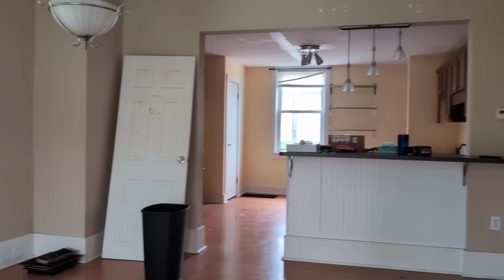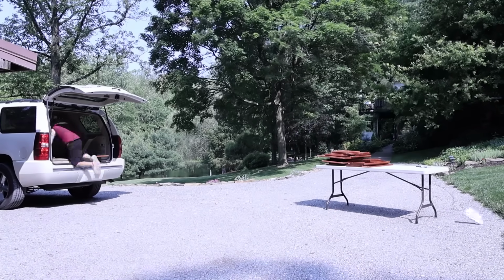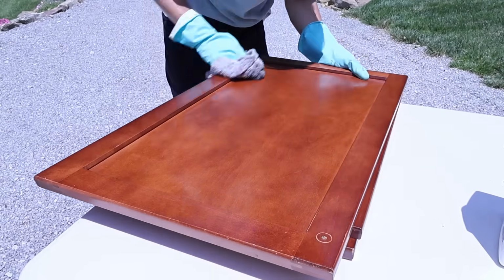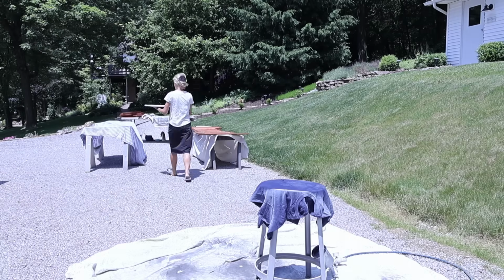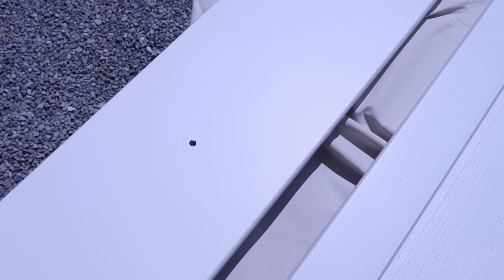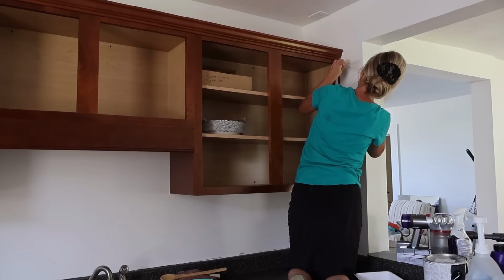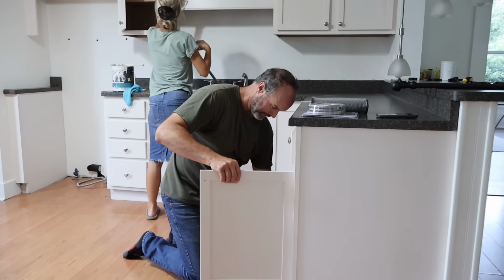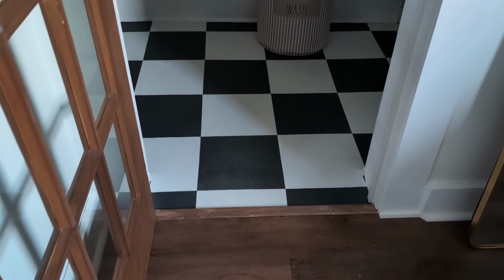DIY Kitchen Cabinet Makeover ~ Kitchen Refresh ~ Budget Kitchen Makeover ~ Painted Kitchen Cabinets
Join me as I work on painting Kenny and Sophie's kitchen cabinets!
SPRAYER LINK: (PRICE DROP!)
xTool Screen Printer: 1st Screen Printing Solution with Laser:
PATTERSON ART STUDIO: (Where I get my decor transfers)

COTTAGE LINKS: (Cottages that we rent out)